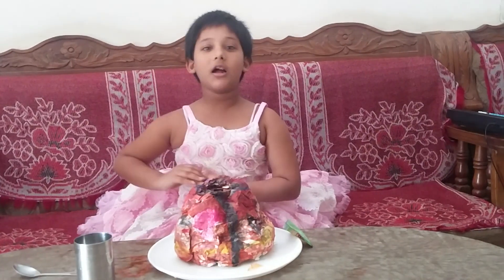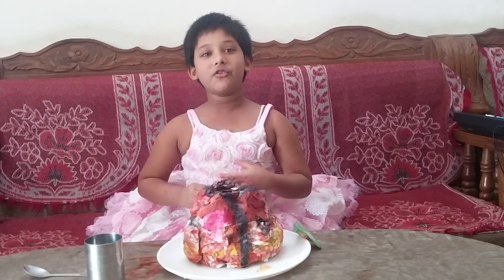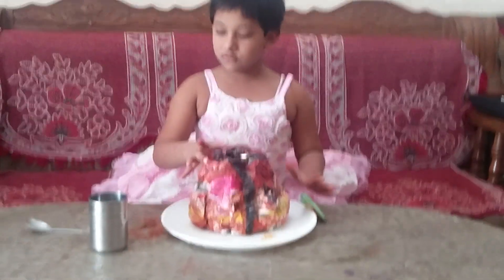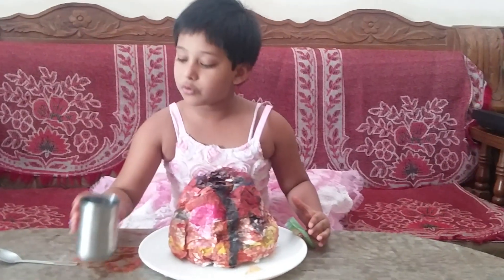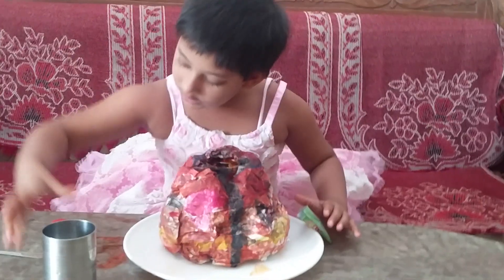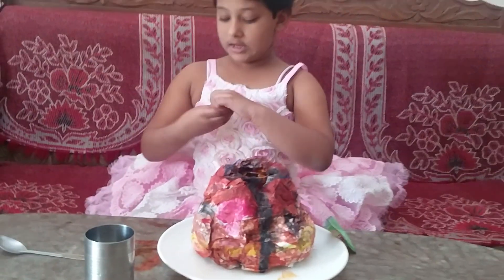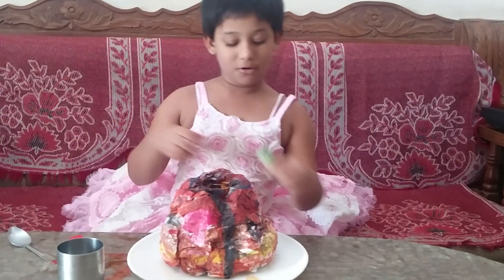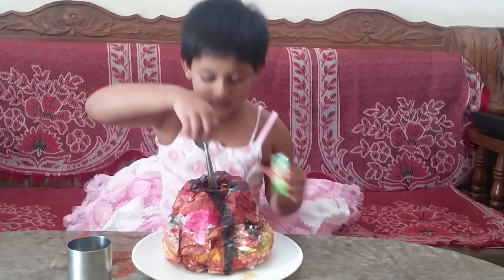Volcano eruption at home